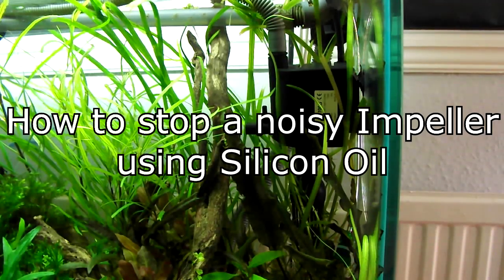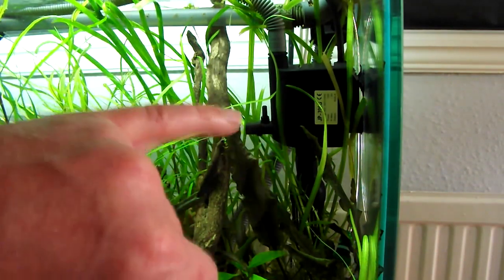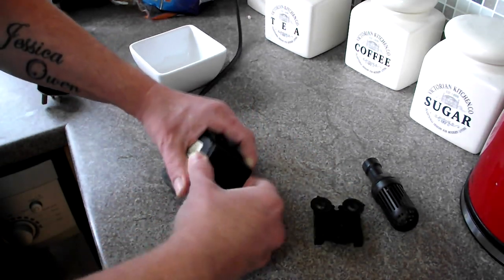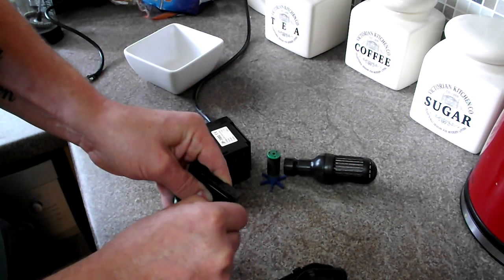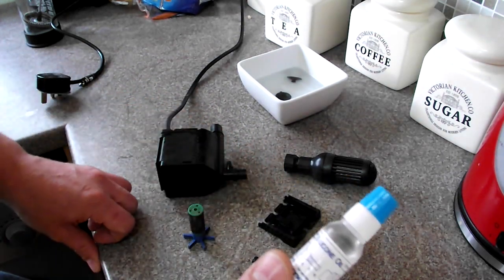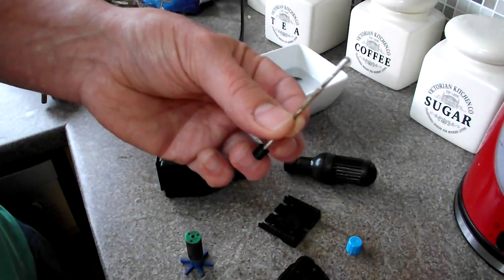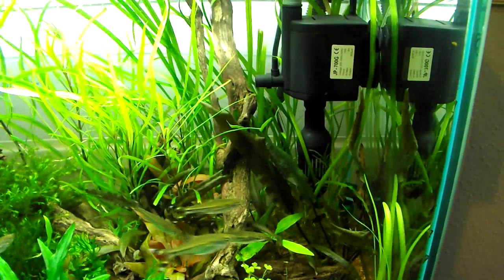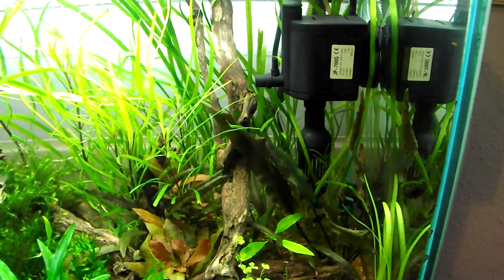HOW TO: Fix Impeller Noise using Silicon Oil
Hi everyone this video is to help those of you who suffer with impeller noise. In this video i fix the noise on my allpondsolutions.co.uk 650L/H Aquarium Powerhead. This tip should work fine for the majority of impellers. You can also use the silicon oil to lubricate any rubber washers or seals so they dont get brittle and break.